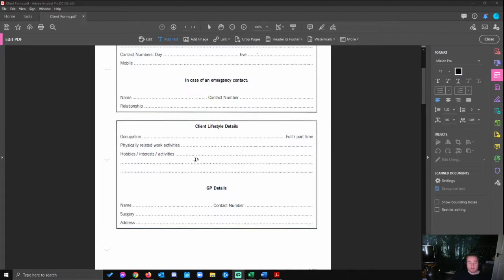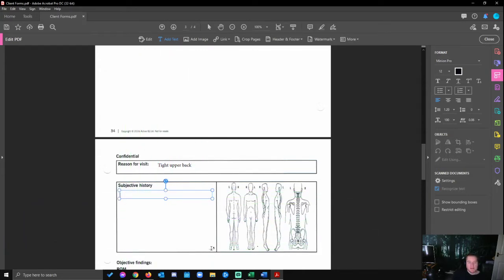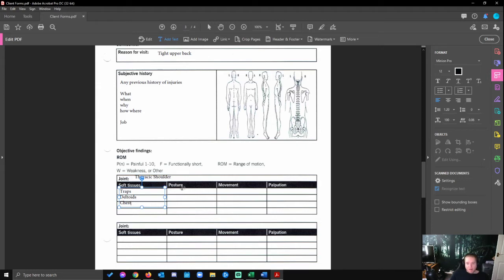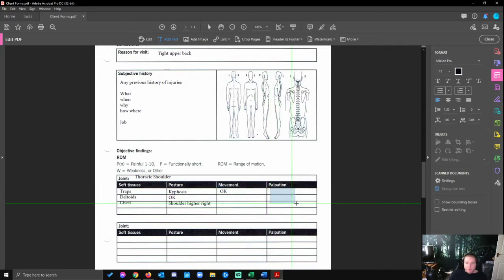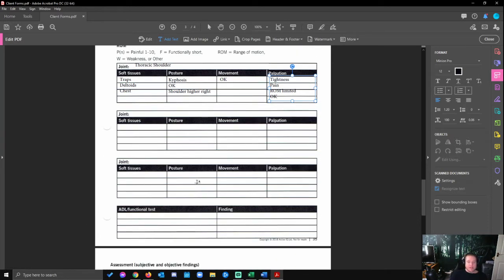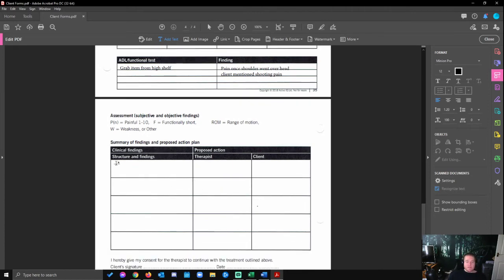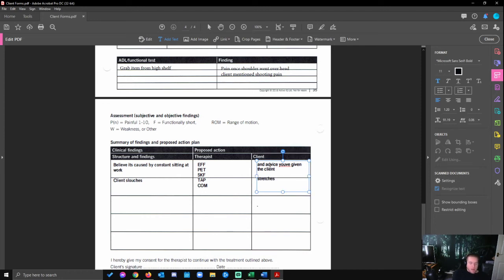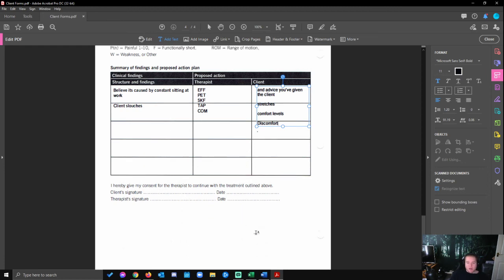Client Consultation Forms for Sports Massage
How to complete the Client Consultation form for Sports Massage - Active IQ Assessment